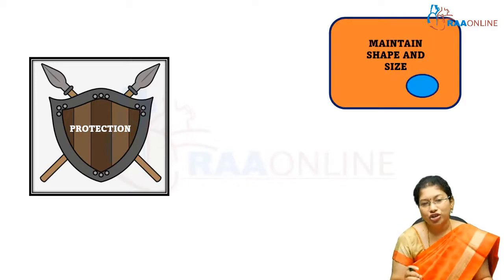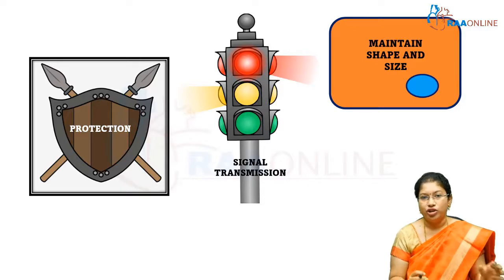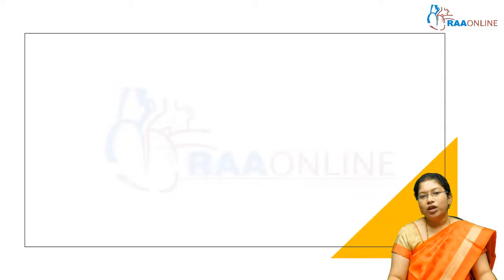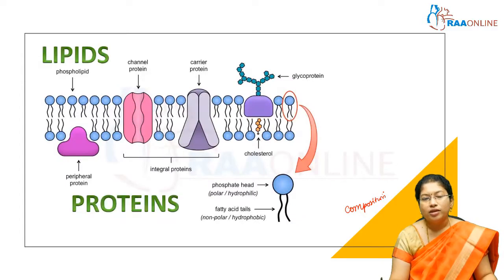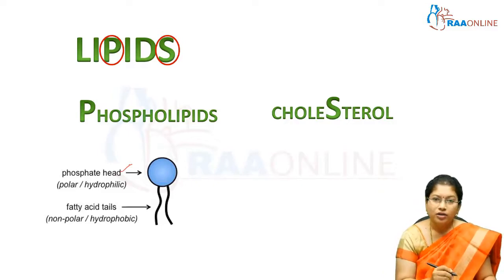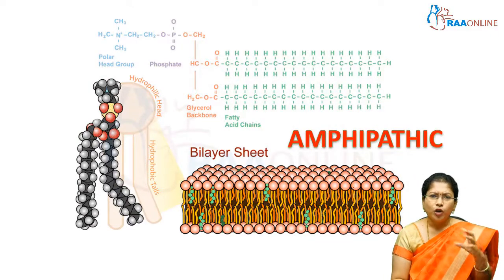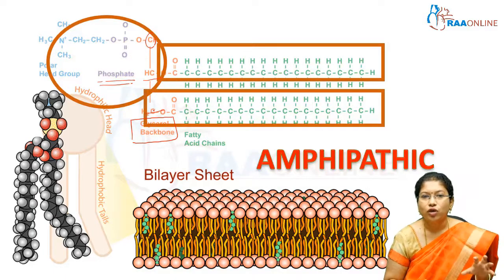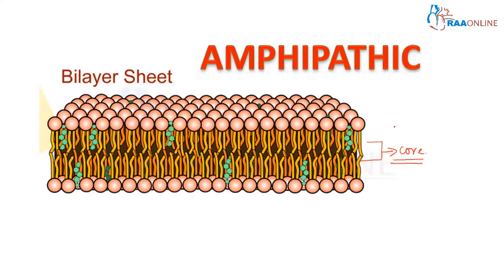Cell Membrane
RAAMED App

RAAONLINE App

Biochemistry:
Biochemistry or biological chemistry is the study of chemical processes within and relating to living organisms. A sub-discipline of both chemistry and biology, biochemistry may be divided into three fields: structural biology, enzymology and metabolism. Almost all areas of the life sciences are being uncovered and developed through biochemical methodology and research. Biochemistry focuses on understanding the chemical basis which allows biological molecules to give rise to the processes that occur within living cells and between cells. Much of biochemistry deals with the structures, bonding, functions, and interactions of biological macromolecules, such as proteins, nucleic acids, carbohydrates, and lipids. They provide the structure of cells and perform many of the functions associated with life.